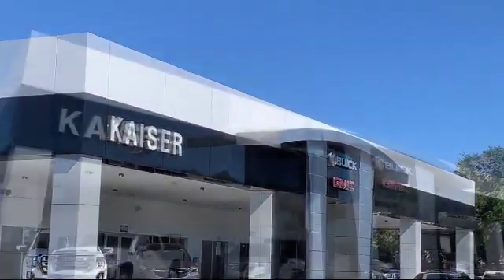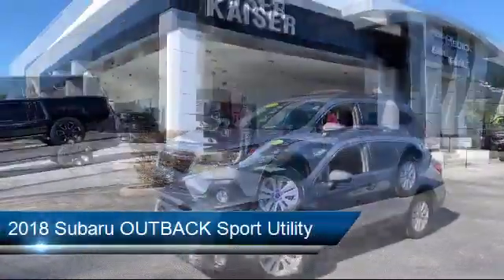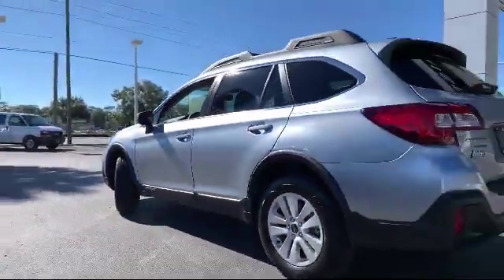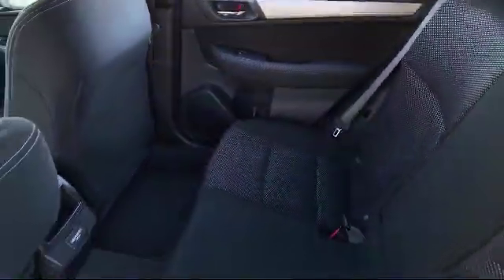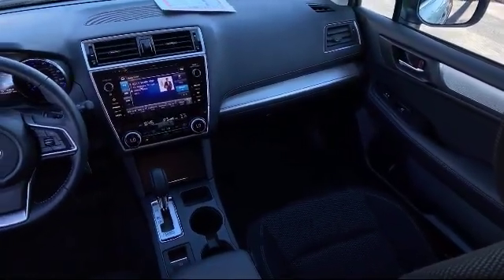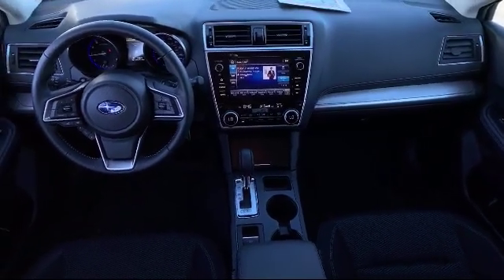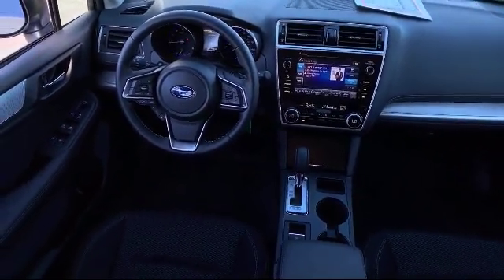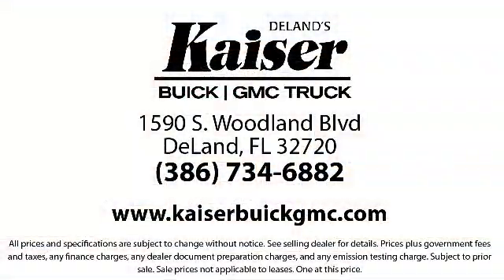2018 Subaru OUTBACK Sport Utility 2.5i Deland Orange City Deltona Daytona Beach Ormond Beach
2018 Subaru OUTBACK Sport Utility 2.5i Stock Number: 39342AT Vin:4S4BSACC4J3378283.